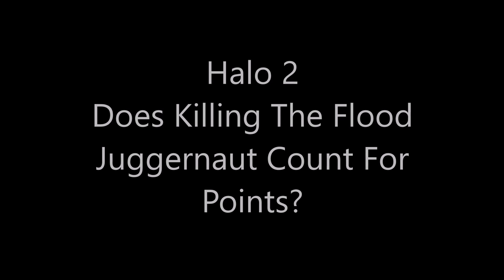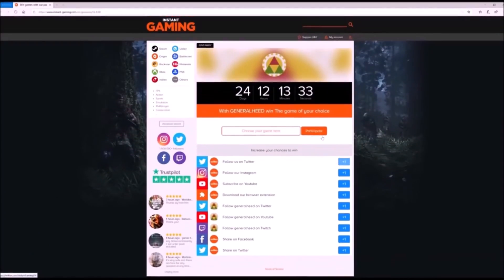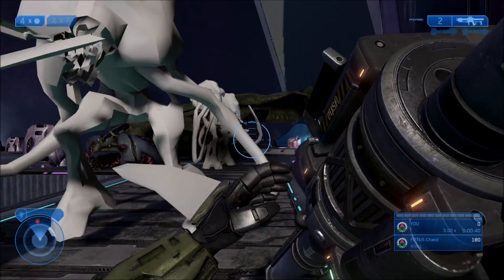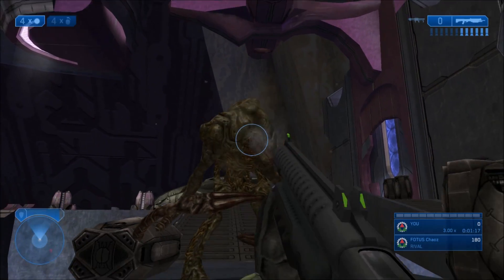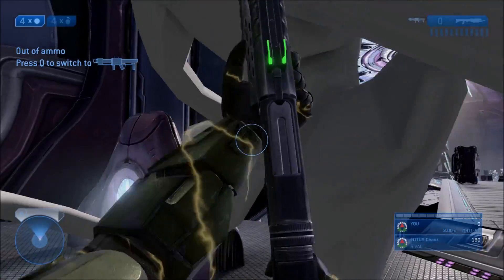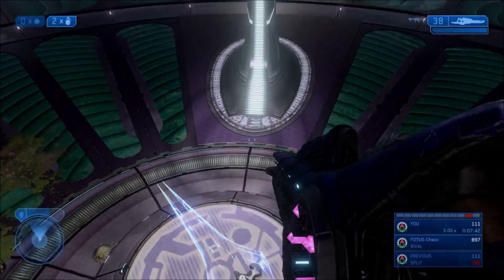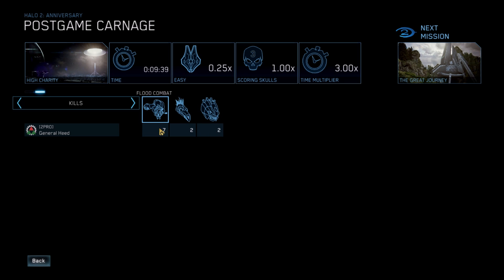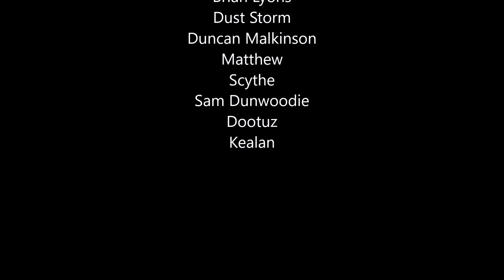Halo 2 - Does Killing The Flood Juggernaut Count For Points?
Now that we know the Flood Juggernaut still exists in Halo 2 Anniversary on Halo MCC PC, let's see if killing the Flood Juggernaut actually counts for points on MCC's scoring system.